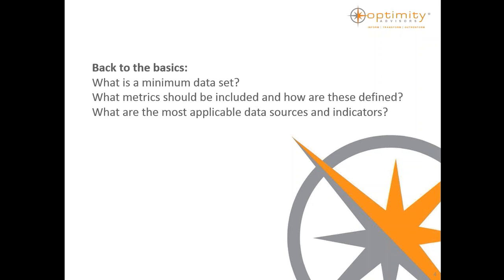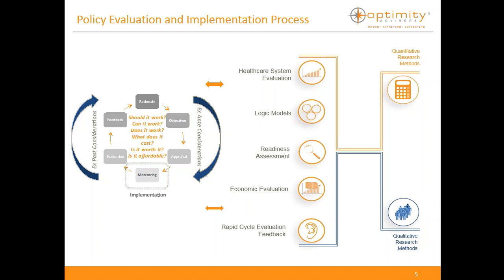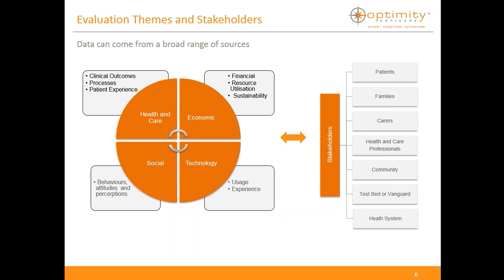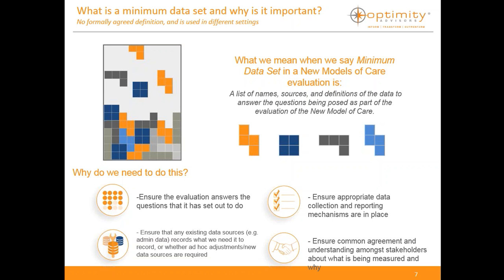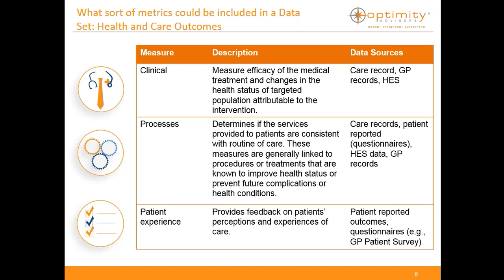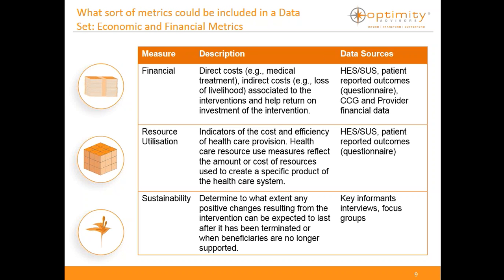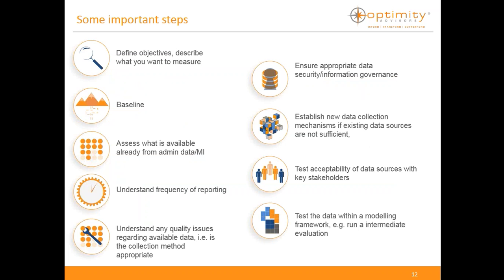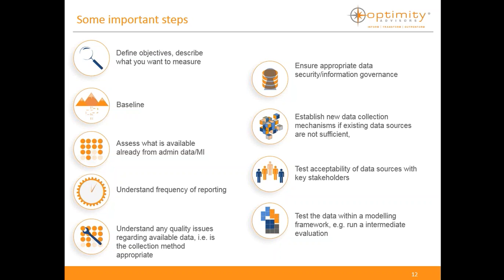Designing a Minimum Date Set to Support Evaluations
Learn how to design a minimum data set for your evaluation programme. Optimity’s Dr. Gareth Harper discusses what a minimum data set is, why it is important and how it relates to the policy evaluation and implementation process. In regards to health and social care, we list key measures, data sources and indicators. Finally, we conclude with key challenges one might face when developing a minimum data set.